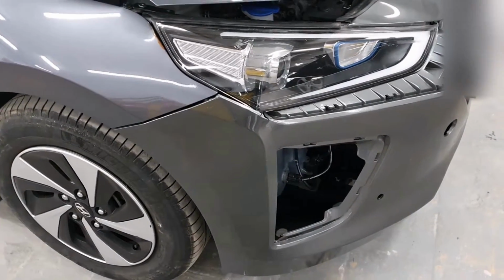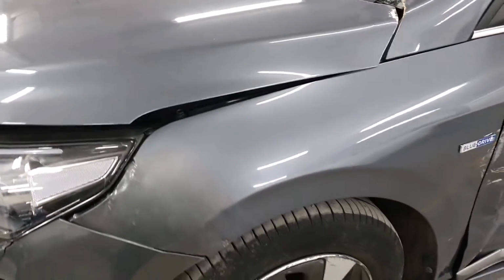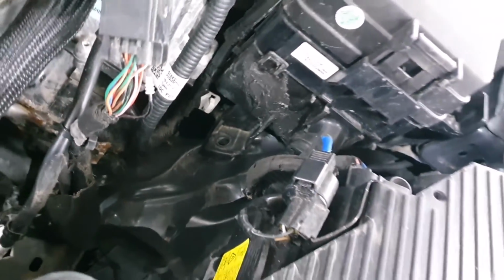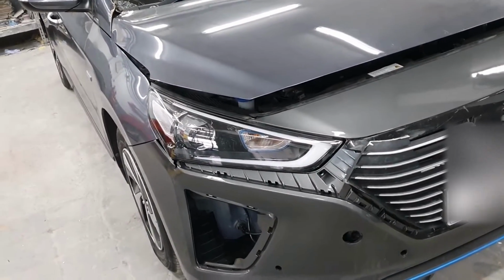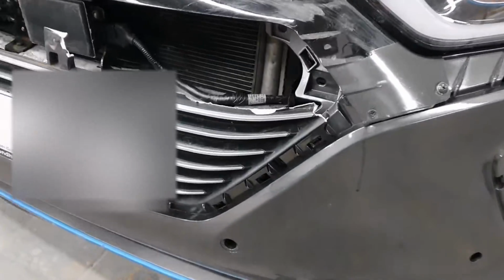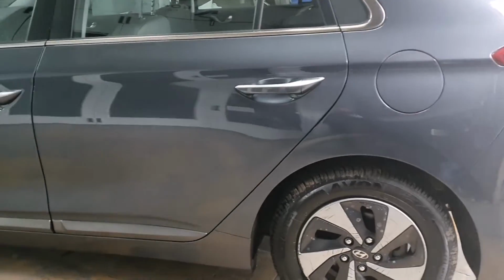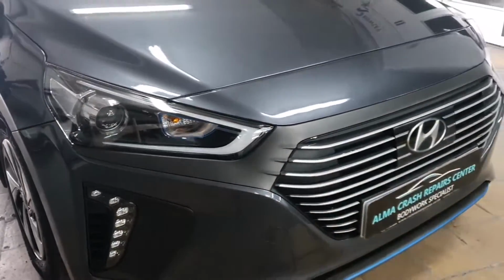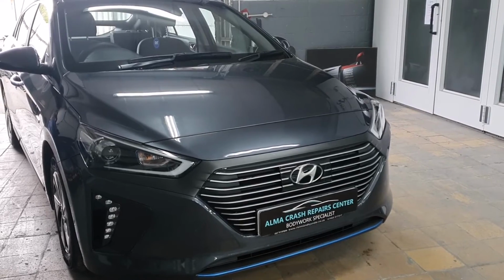DON'T GET CHEATED BY CAR AUCTION COMPANIES!!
Hey there!

You have to be very careful when you buy a car from auction do your best when checking the images before you click the button and lose your money,, otherwise it'll be to late 😔

We always want to provide the best possible service to our customers, to keep them happy and to keep our relationship long lasting.

We provide only the best quality job.